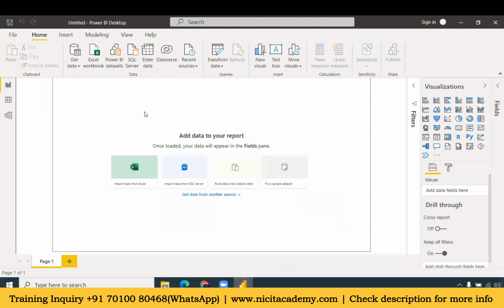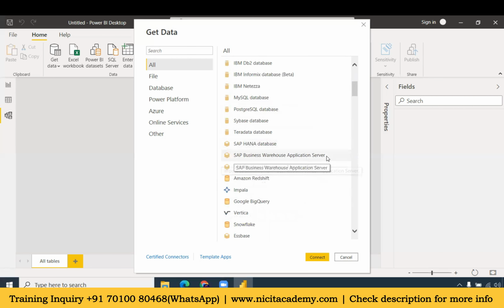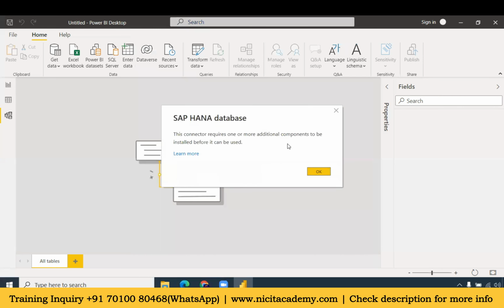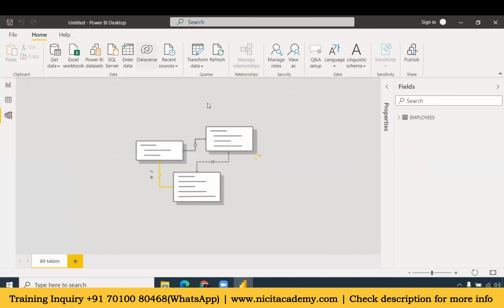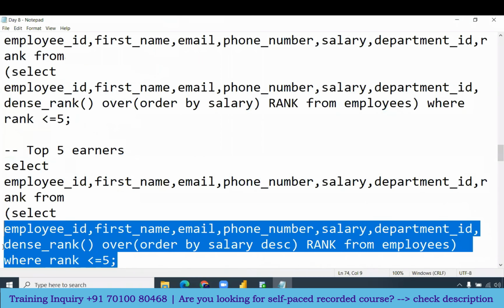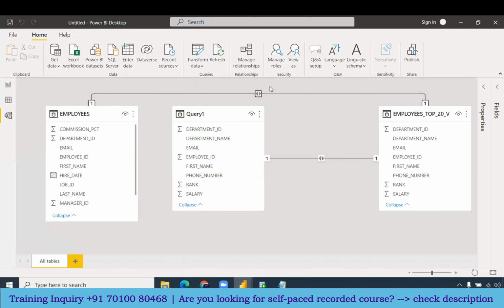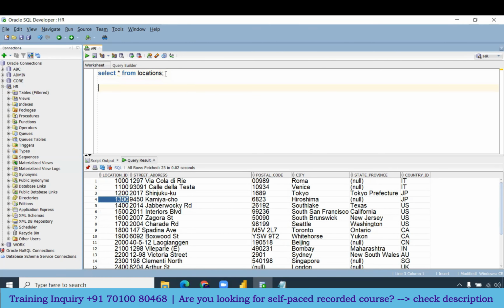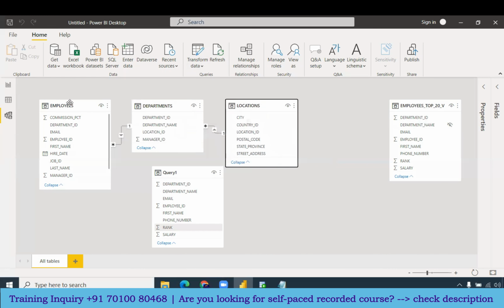Power BI - Session 6 - How to import data source into Power BI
🔍 What is Power BI Architecture? In this video, we break down the core components of Power BI and how data flows from source to dashboard. Whether you're a beginner or brushing up your skills, this will give you a solid understanding of how Power BI works behind the scenes.

📊 Learn About:
- Power BI components (Power BI Desktop, Service, Gateway)
- Data sources and connectors
- Data transformation with Power Query
- Data modeling and DAX
- Data visualization and sharing

🚀 Perfect for aspiring Data Analysts, BI Developers, and anyone interested in business intelligence.

Power BI Architecture explained in 30 minutes! 💡 Understand how Power BI connects, transforms, models, and visualizes your data. From data sources to dashboards, this is your quick BI foundation.

Chapters:

00:00 Introduction to Power BI